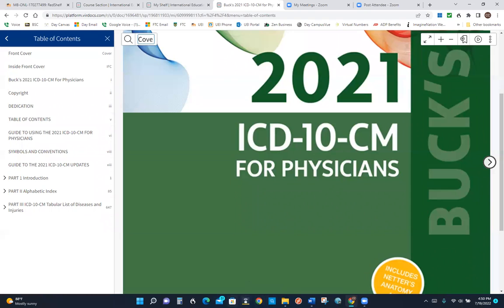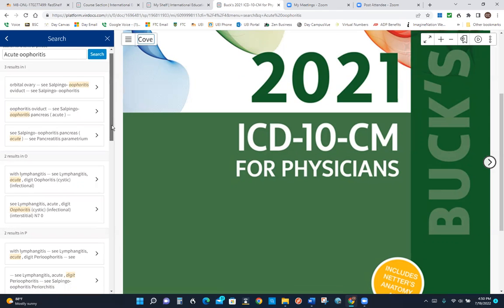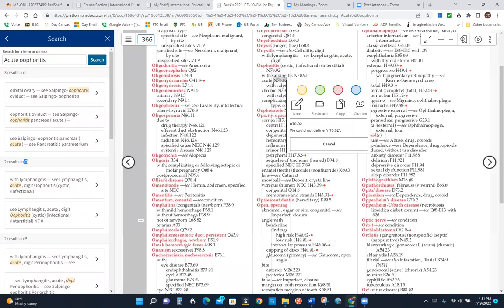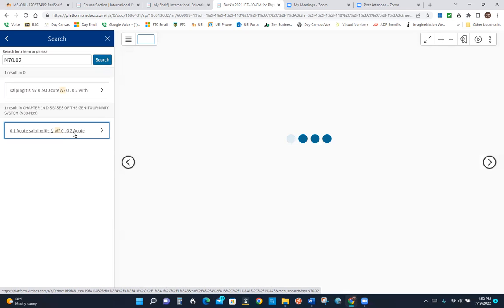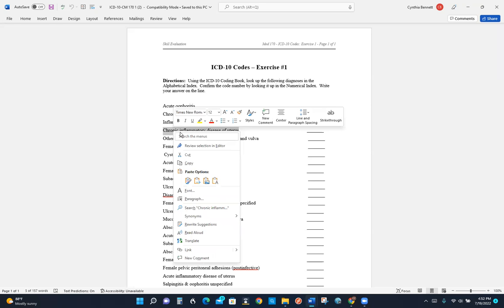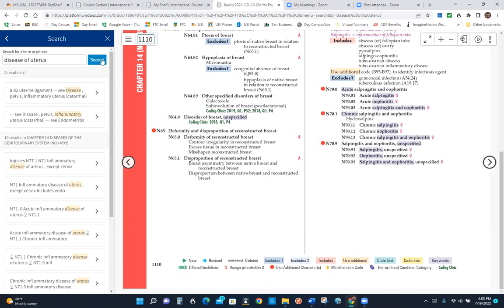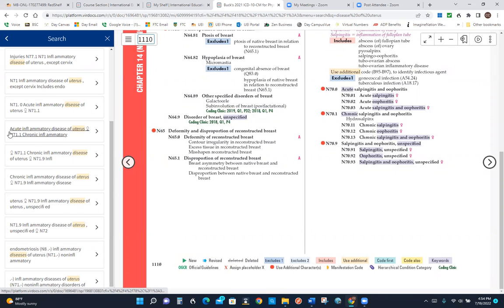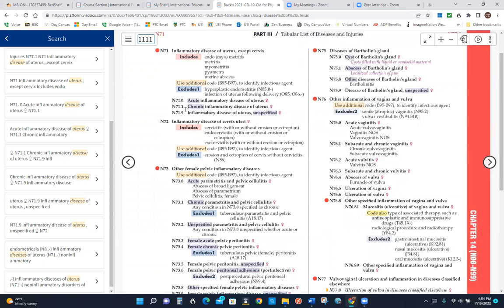Using Online ICD-10 eBook